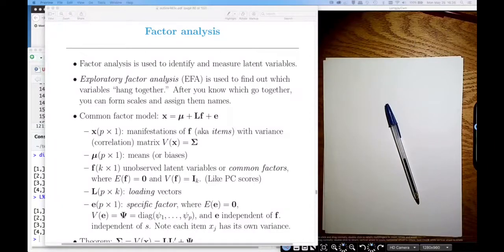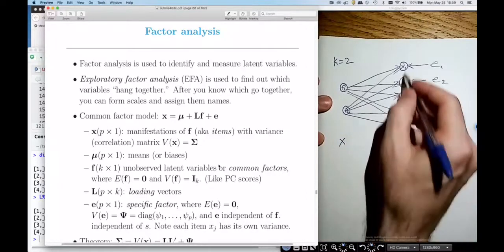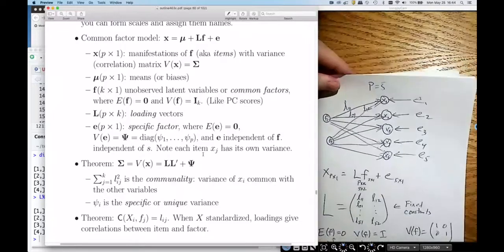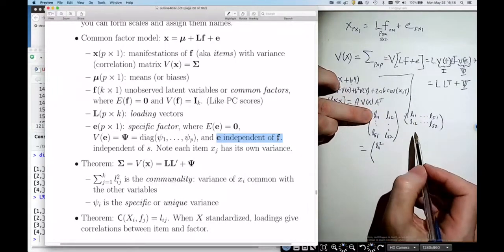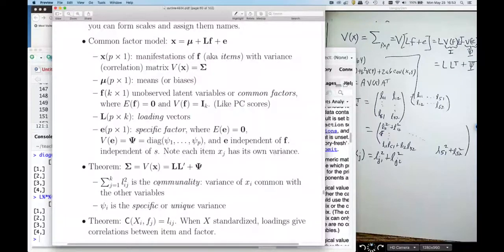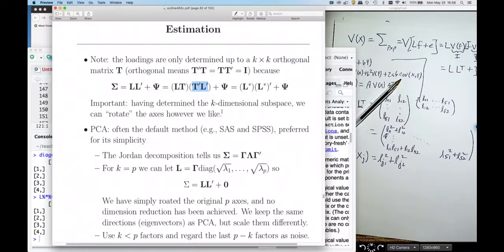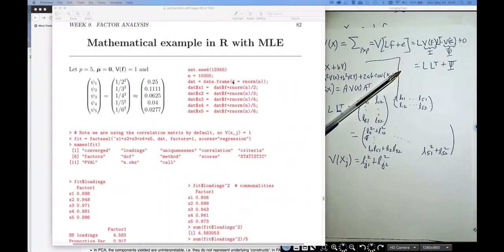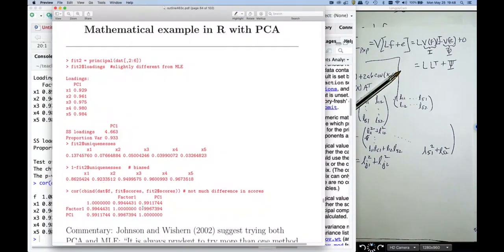Introduction to the common factor model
I introduce the common factor model and how to interpret it. I discuss different ways of estimating it. I walk through a numerical example to showcase its strength.